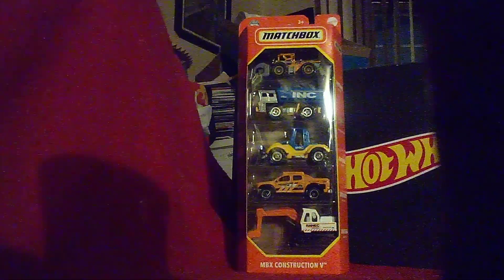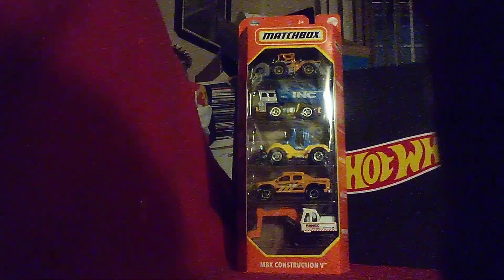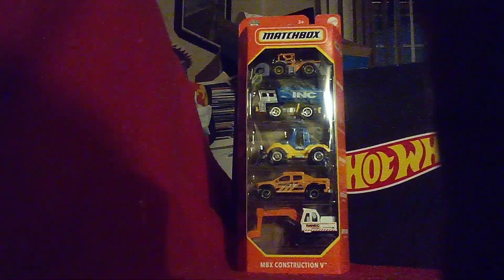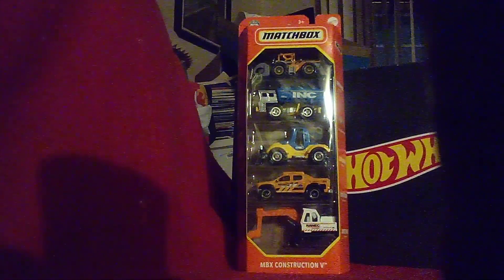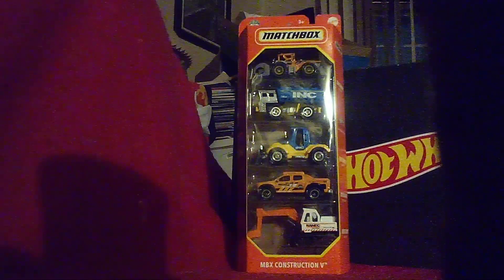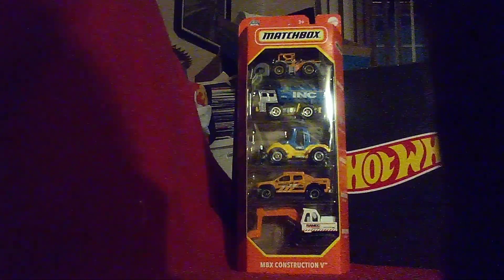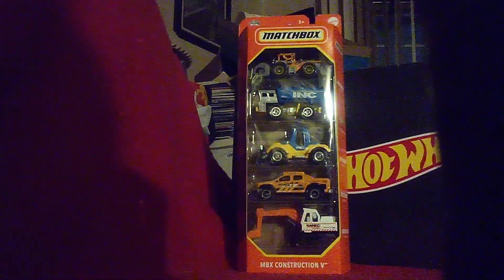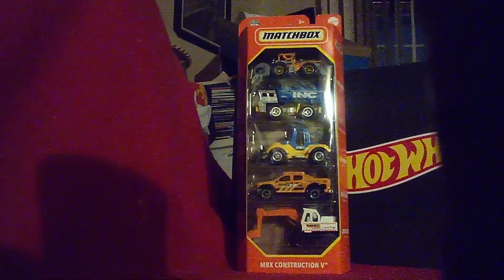Unboxing another Matchbox Construction 5 pack.